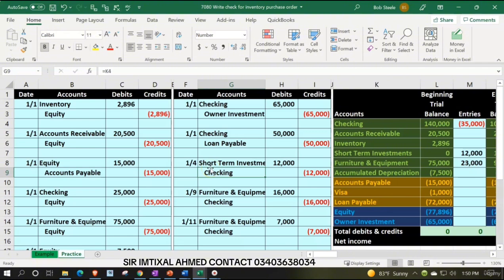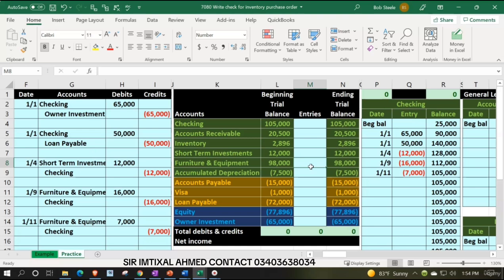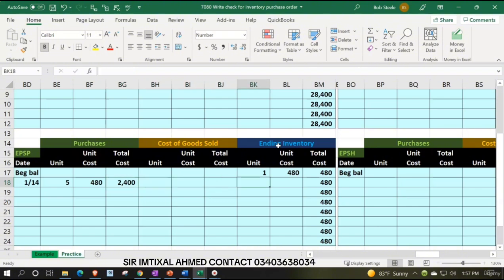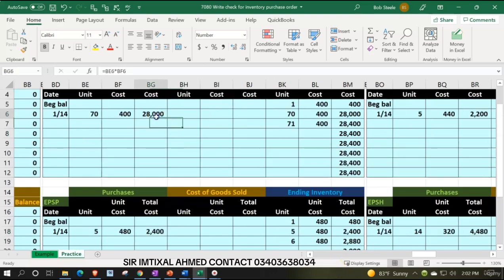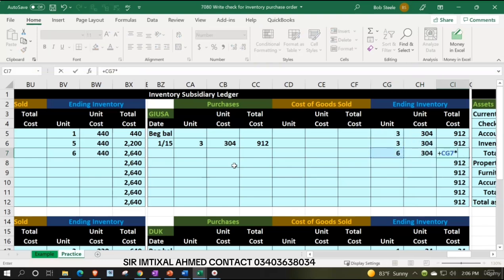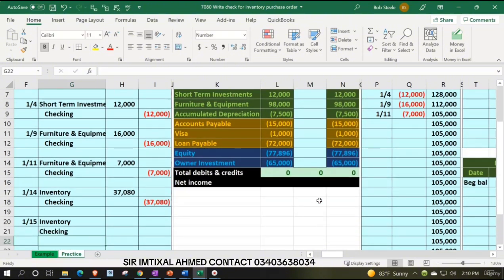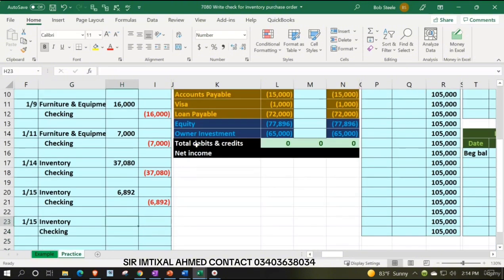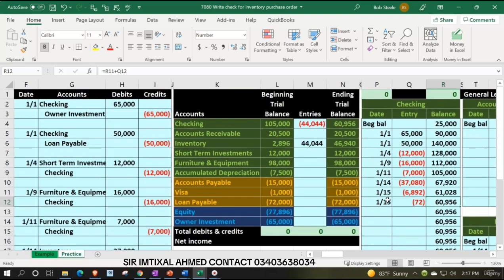EXCEL CLASS NO #15